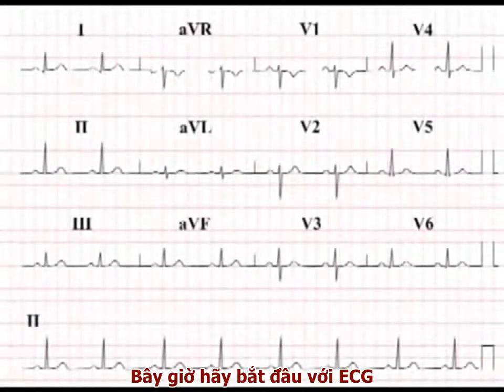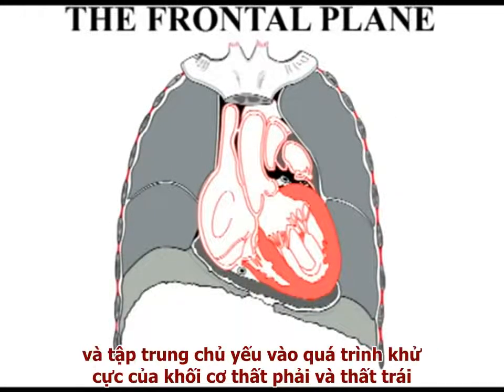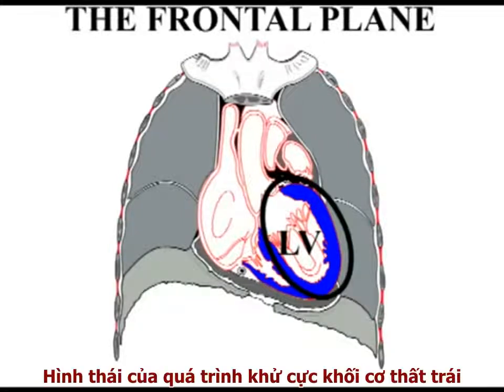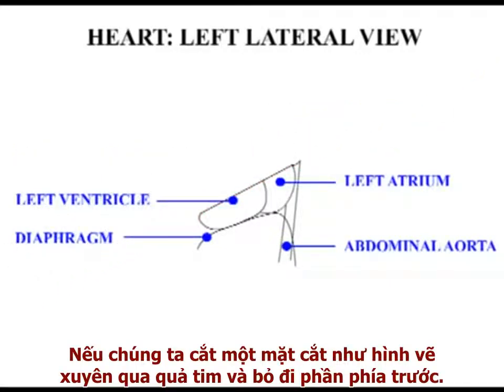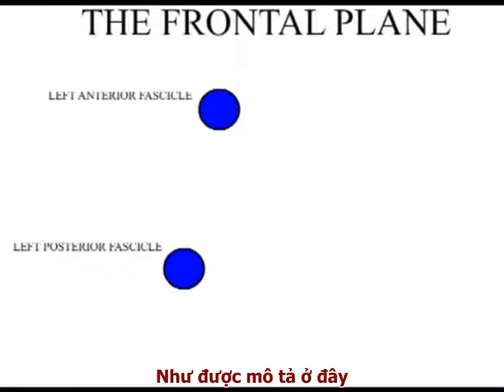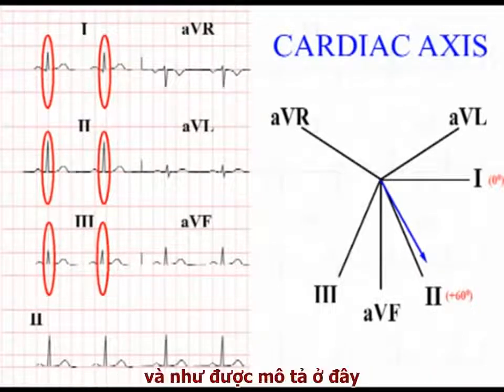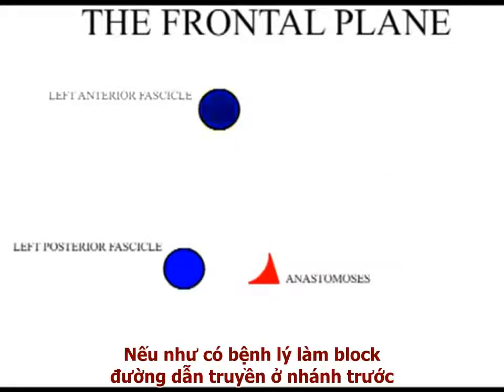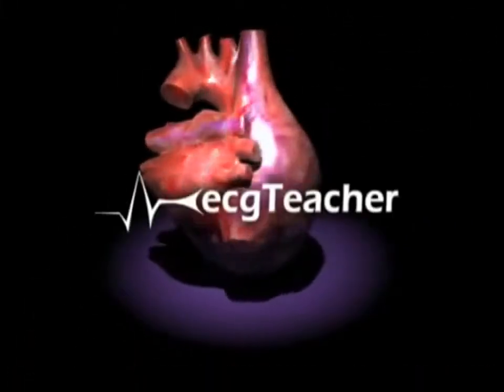Hướng dẫn đọc điện tâm đồ cơ bản- 2.3 Trục điện tim